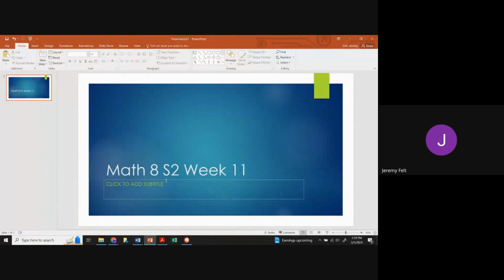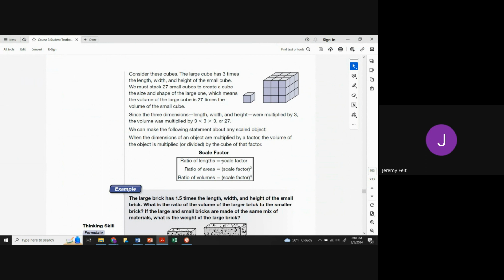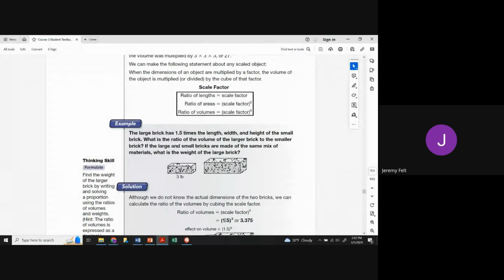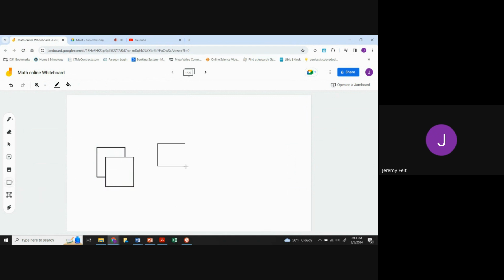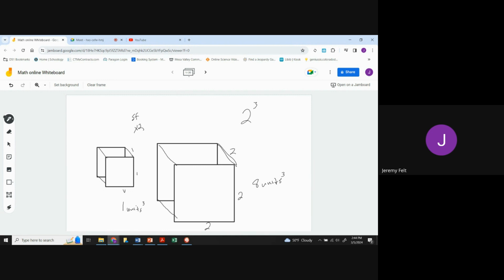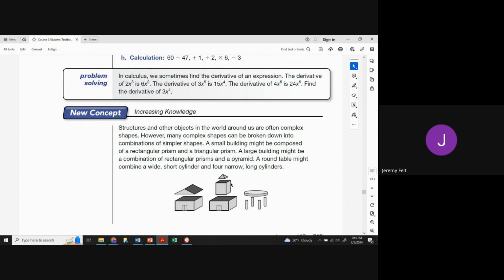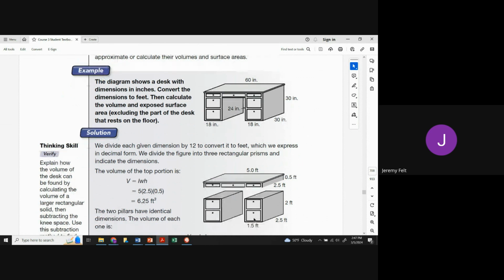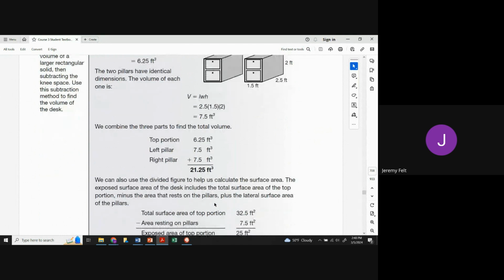Math 8 S2 Week 11